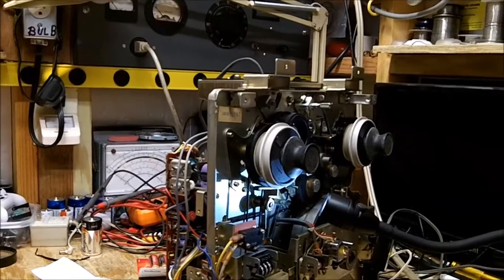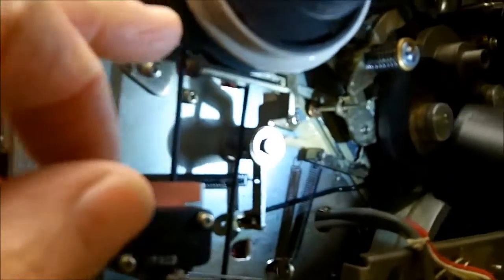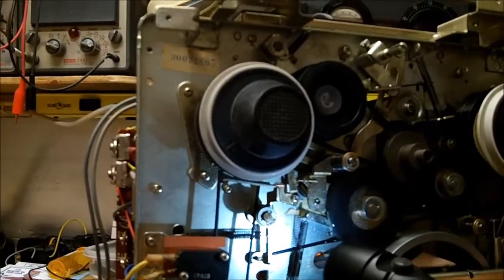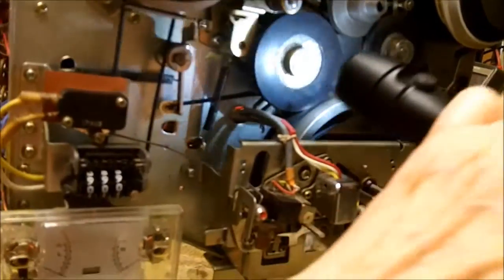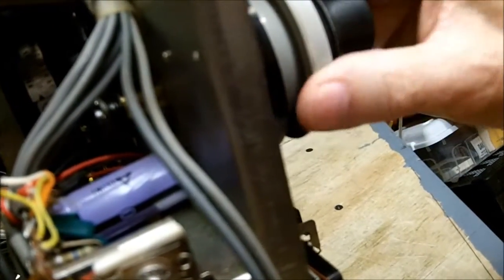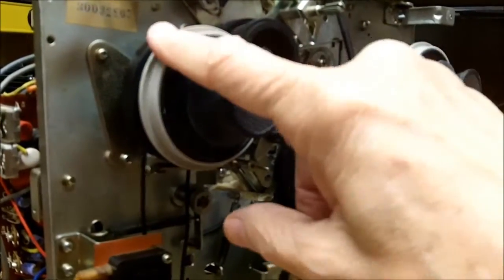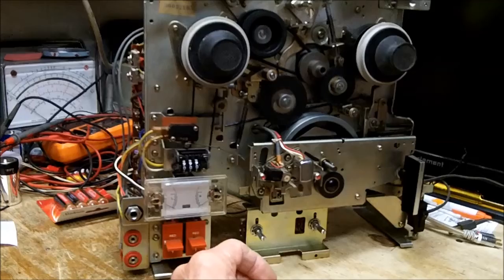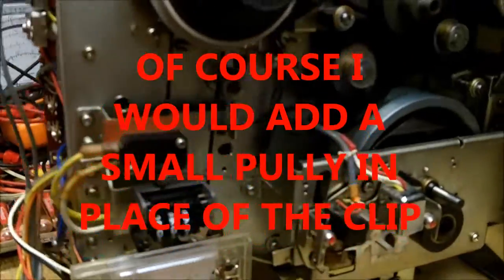NO "DRAG" On The Supply Spindle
The supply reel should have a little "drag" on it in the PLAY mode but it free wheels in play.